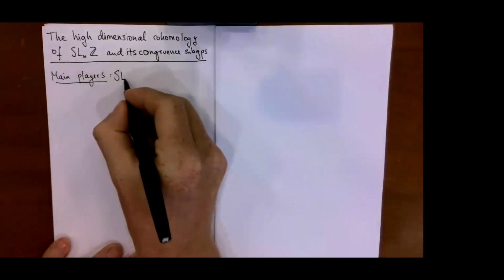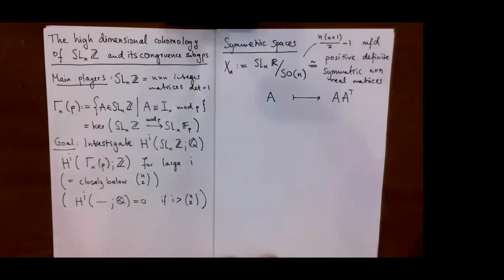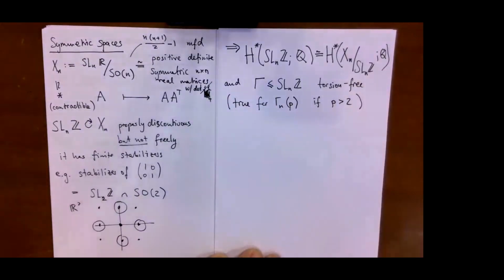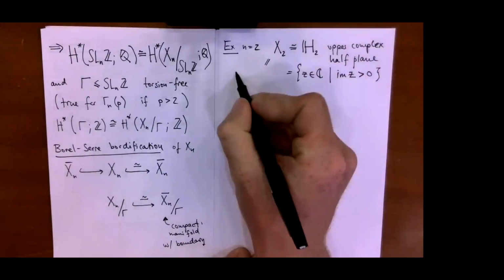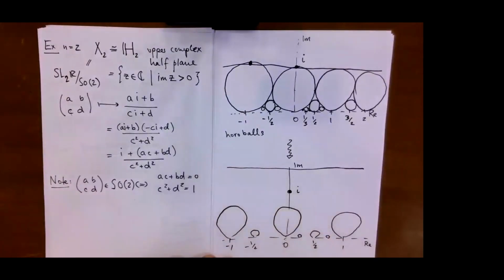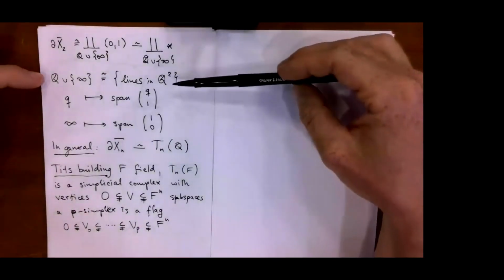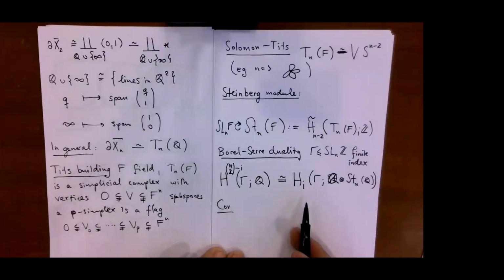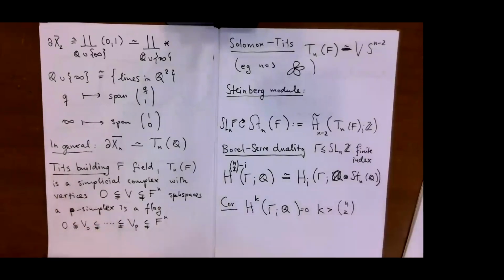Peter PATZT - High dimensional cohomology of SL_n(Z) and its principal congruence subgroups 1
Group cohomology of arithmetic groups is ubiquitous in the study of arithmetic K-theory and algebraic number theory. Rationally, SL_n(Z) and its finite index subgroups don't have cohomology above dimension n choose 2. Using Borel-Serre duality, one has access to the high dimensions. Church, Farb, and Putman conjectured that the high dimensional cohomology of SL_n(Z) with trivial rational coefficients vanishes. In this lecture series, we will give an introduction to these notions, prove the aforementioned conjecture in codimensions 0 and 1. We will also study the top cohomology of principal congruence subgroups. In the final lecture, we summarize some further directions and open problems in the field.